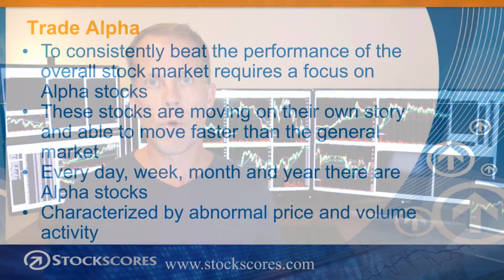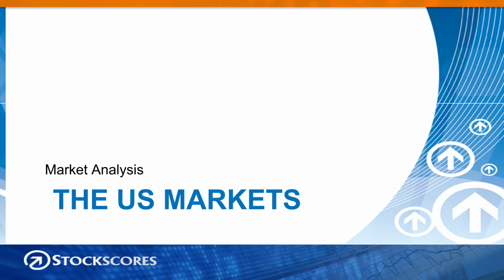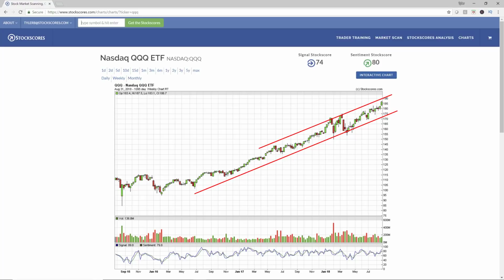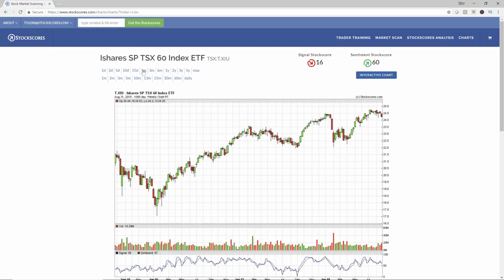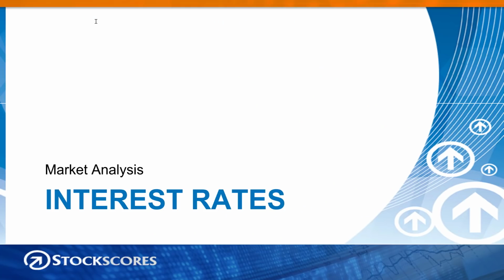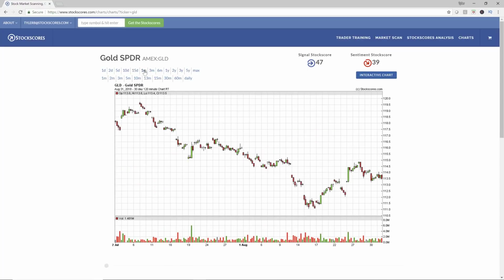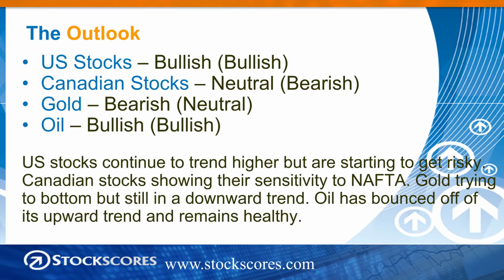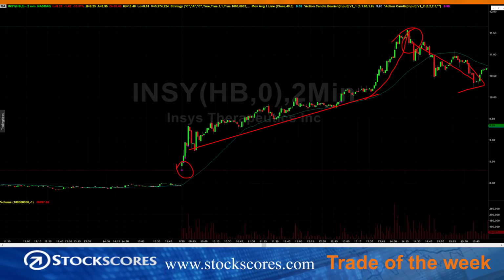Trade Alpha - Market Minutes for Sept 4 2018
The only way to consistently  beat the stock market is to focus on trading Alpha stocks. This week, I explain what they are and how to find them. Of course, my regular weekly market analysis and the trade of the week on INSY.